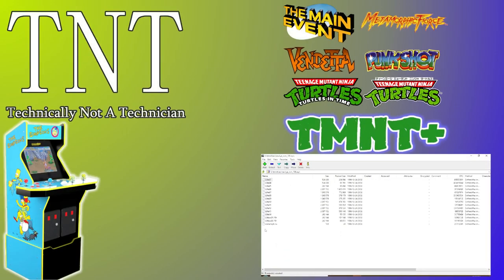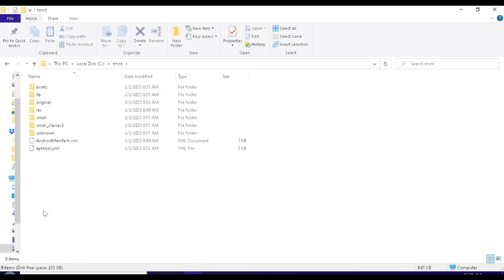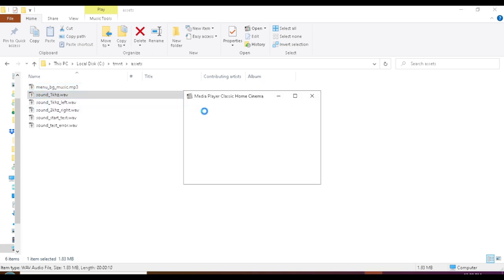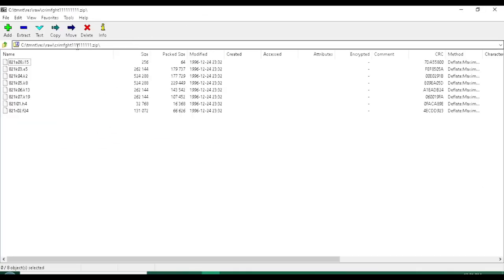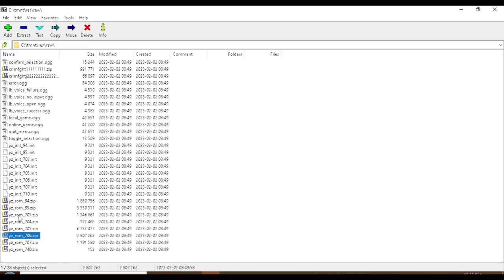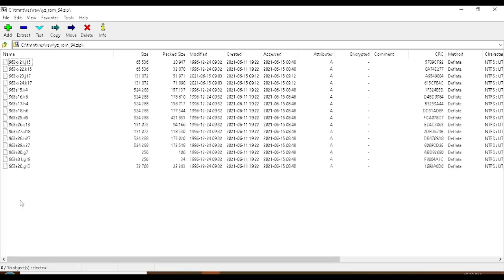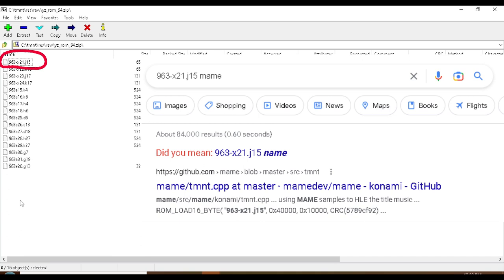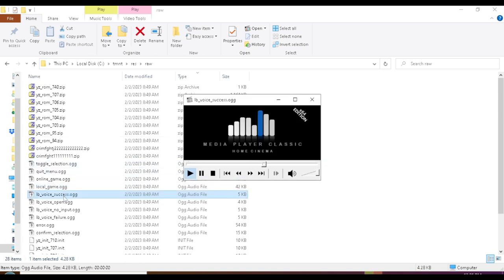What Arcade1up Didn't want you to see. Inside the tmnt.apk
The first time I saw this apk spoken of was in the Facebook Group Driodcade by Artcade420.

I also saw it posted again on reddit. The APK was then unlocked, and re-released as the tmnt+a1up.apk with six games unlocked.

Before this was new apk was given to the world, and only shown may thought it was fake, and Artcade420 suggested that take a look inside.

Well I did, and I want to share with you what I found.